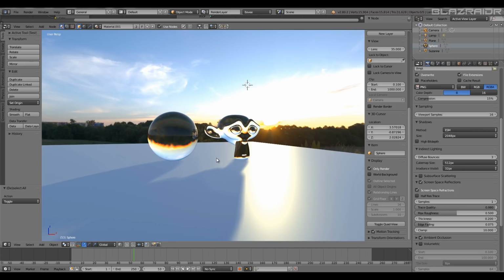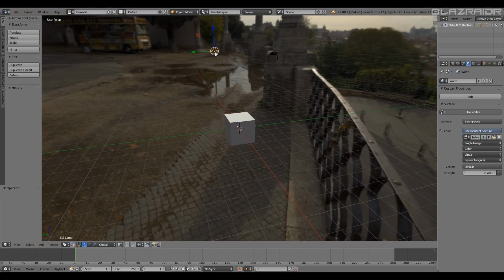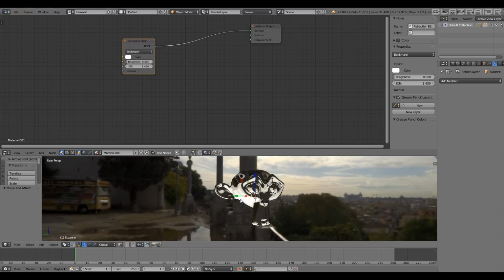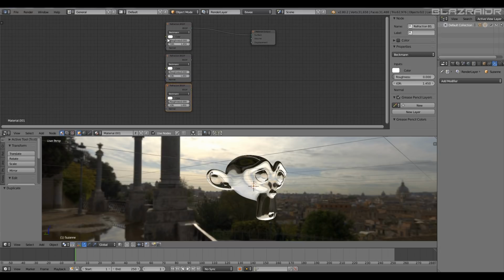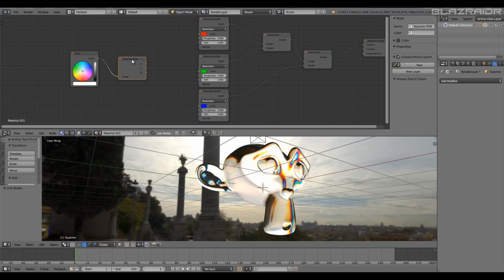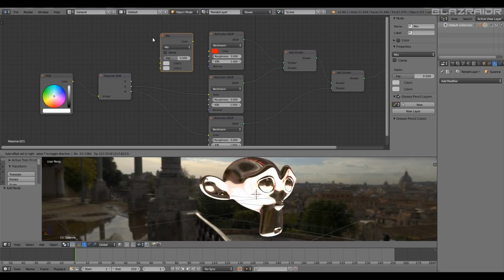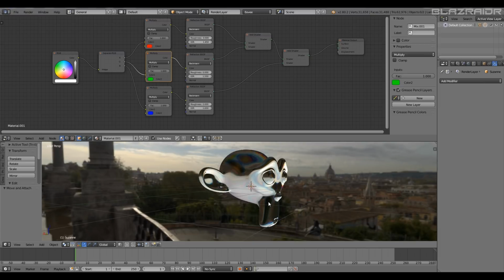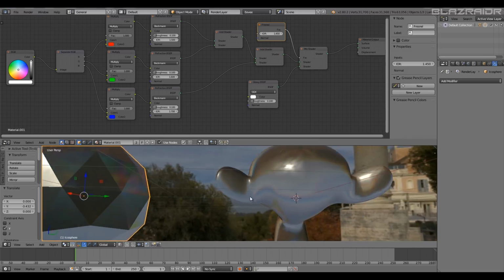Glass Dispersion Shader with Eevee in Blender!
This is a tutorial showing you how to create a dispersion shader which works in realtime in the new Eevee viewport in Blender, and also with the Cycles render engine.